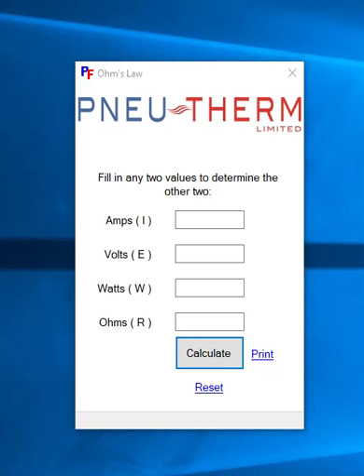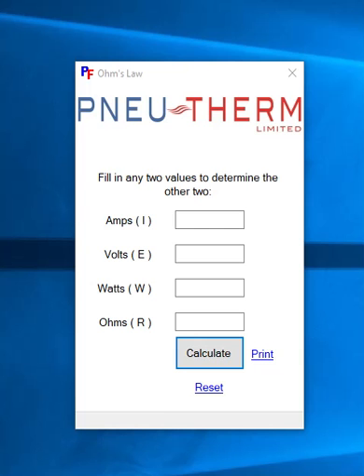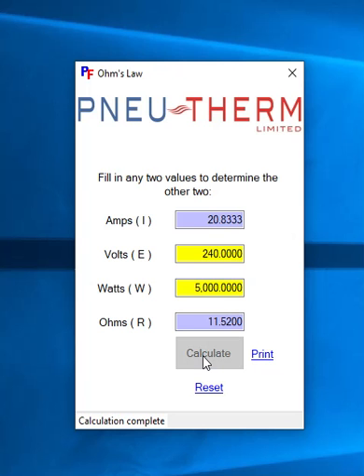Ohm's Law Calculator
This application was written so that Pneutherm Limited could help their customers calculate Ohm's law. It is much simpler to use than a spreadsheet and ensures that the calculations are correct.